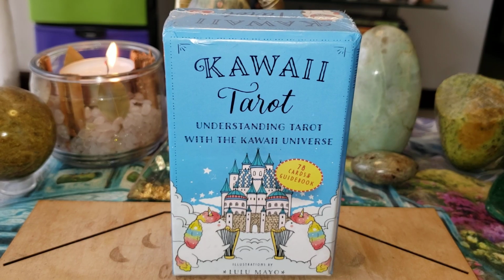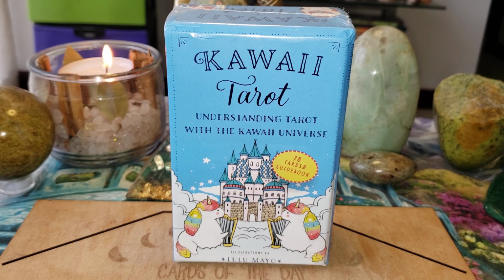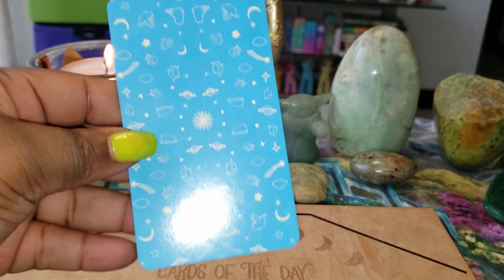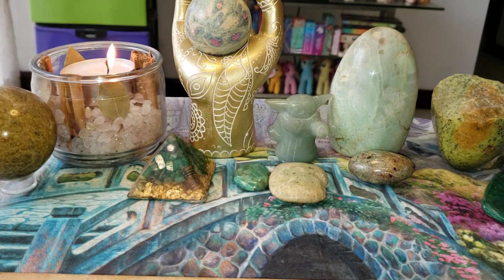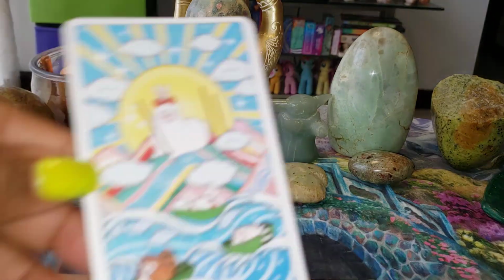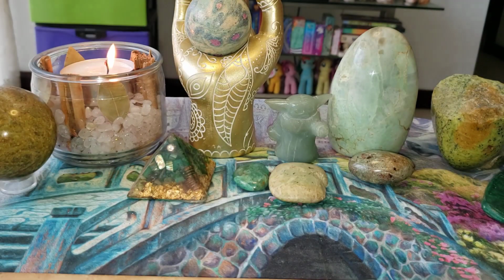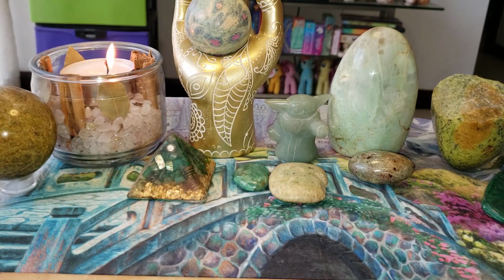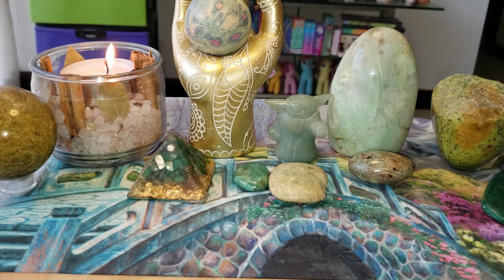Flip Through & Review Of The Kawaaii Tarot!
Want to rock your Aquarius pride? Or, do you love an Aquarius who does?

My Beloved Patrons:
 #1 Ronald Clark
 #2 Zamani Feelings
 #3 TC
 #4 CorrineC
#5 Saybra H.